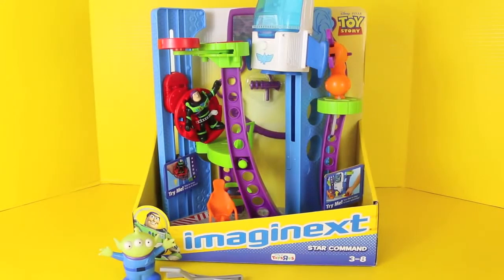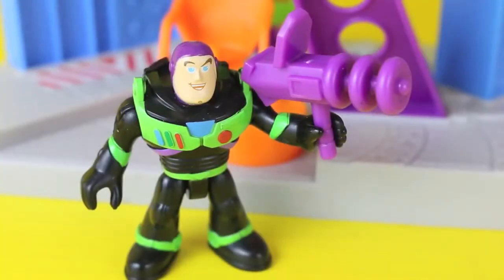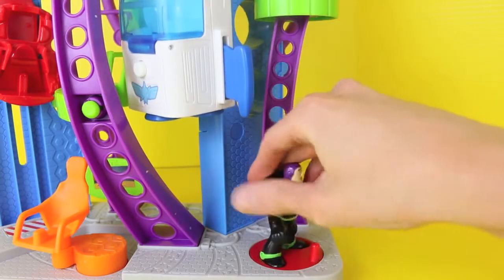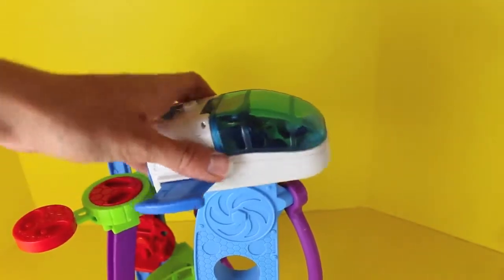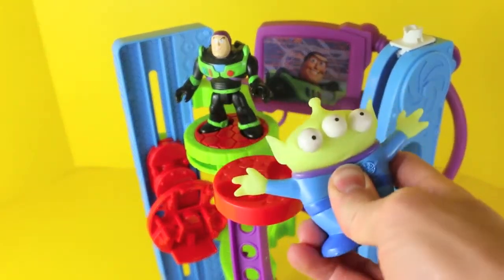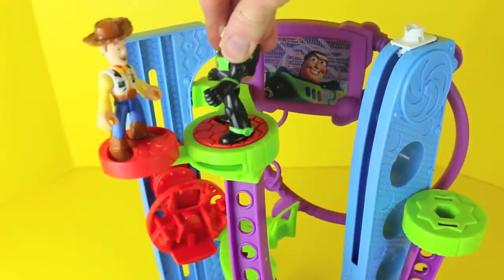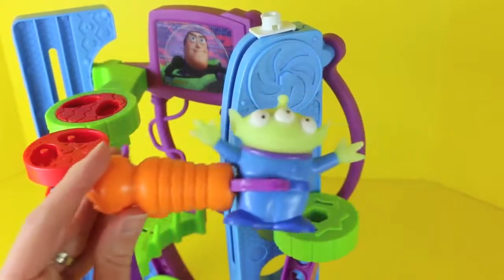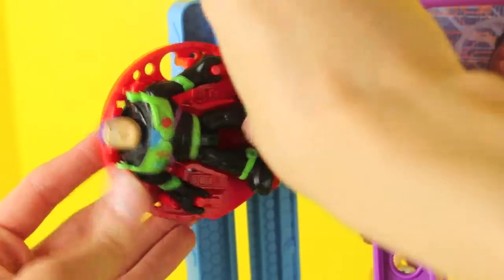Toy Story Buzz Lightyear Imaginext Star Command Woody Rocket Toy Story 3 Alien DisneyCarToys